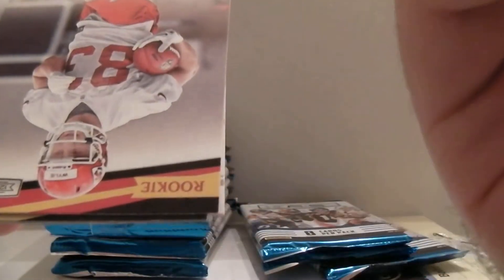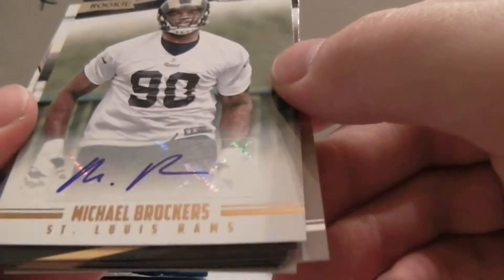2012 Rookies And Stars